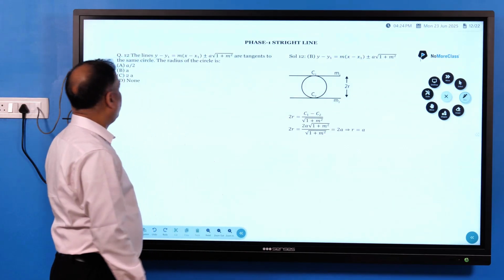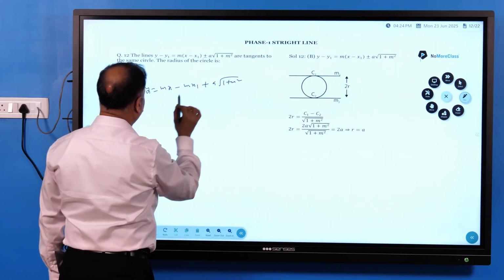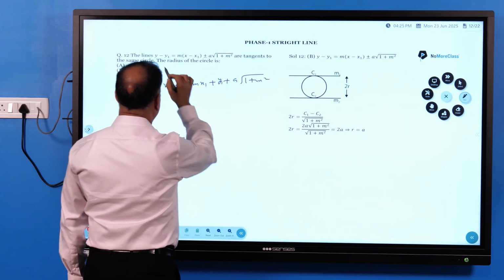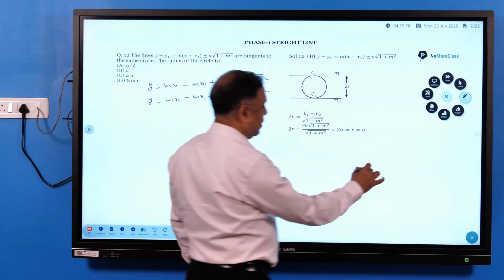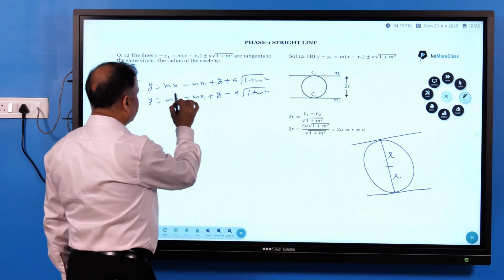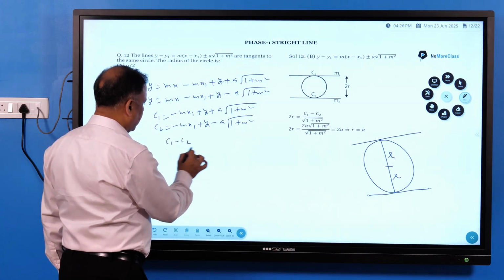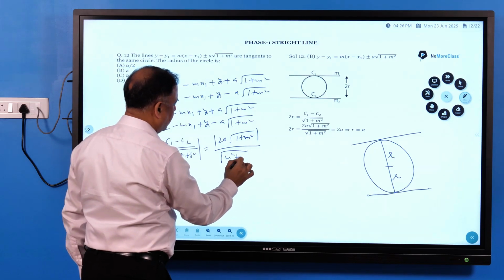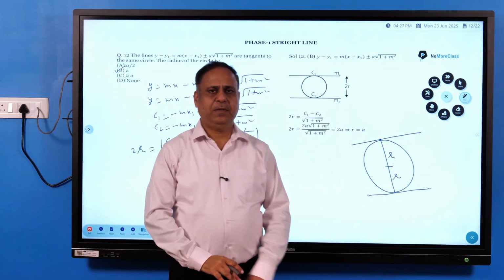Radius of a Circle with Tangent Lines at a Fixed Distance | R S Sharma | Class 11 Math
Welcome to NoMoreClass, your trusted platform for mastering coordinate geometry and advanced problem-solving skills. Guided by Mr. R S Sharma—an IIT Delhi alumnus with over 25 years of teaching expertise—we emphasize clarity, strategy, and application to excel in high-level exams like IIT JEE, NEET, and other competitive assessments.

This lesson explores a fascinating problem, where two lines are tangent to the same circle and are given by the equations:

y - y_1 = m(x - x_1) \pm a \sqrt{1 + m^2}

These lines are characterized as tangents drawn from the same point, with a specific and constant distance related to the circle's radius. The problem asks: What is the radius of the circle?

Understanding this problem involves analyzing the geometric relationship between tangent lines, the distance from their point of contact to the center of the circle, and how the tangent lines are positioned relative to the radius.

Without revealing the detailed solution here, the focus is on:

Recognizing the form of tangent line equations involving a fixed radius-related distance
Applying the tangent-to-circle relationship, especially the distance from a point to a line
Using algebraic manipulations to relate the given parameter (a) to the radius of the circle
This problem enhances your understanding of the geometric interpretation of tangent lines, distances, and circle properties in the coordinate plane.

Why is mastering this problem important?
Understanding how the tangent lines relate to the radius of a circle—and how to derive the circle's radius from given tangents—is crucial in coordinate geometry. This ability helps in solving locus problems, circle equations, and tangential properties efficiently, which are frequently tested in exams like IIT JEE and NEET.

Core concepts involved:
Distance from a point to a line
Tangent properties of circles
Equation of lines and their relation to circle centers
Algebraic manipulation of geometric relationships
Why solve this?
Developing the skill to connect tangent line equations with the circle’s radius improves your geometric intuition, aids in solving complex locus problems, and prepares you for questions involving tangencies, circle equations, and distances in the coordinate plane.

About Mr. R S Sharma:
A seasoned mentor from IIT Delhi, Mr. Sharma has mentored students for over 25 years. His teaching emphasizes clarity of concepts, problem-solving strategies, and real-world applications of geometry and algebra. His techniques help students decode the relationships between lines, points, and circles with confidence.

Located in Bangalore, NoMoreClass offers lively online classes, detailed tutorials, personalized coaching, and extensive practice sessions focusing on core concepts of coordinate geometry. Our approach helps students understand the geometrical and algebraic fundamentals to solve complex problems quickly and accurately.

Begin mastering the relationship between tangent lines, circles, and radii—develop core skills necessary for high-level geometry questions!